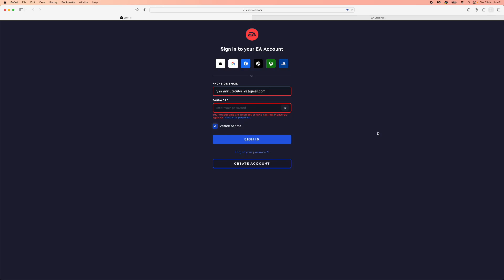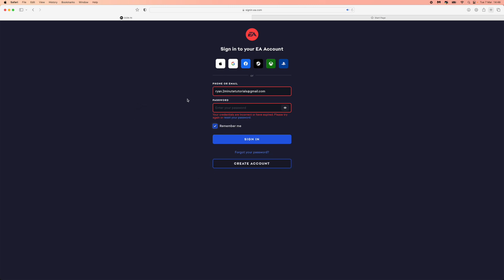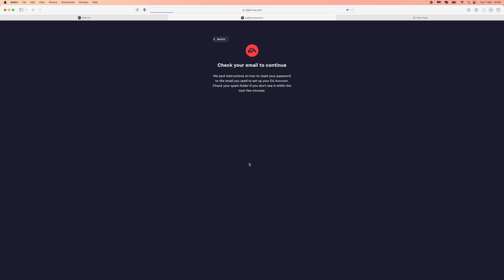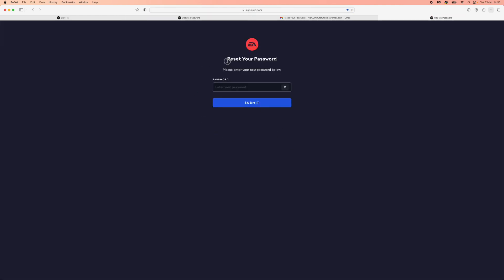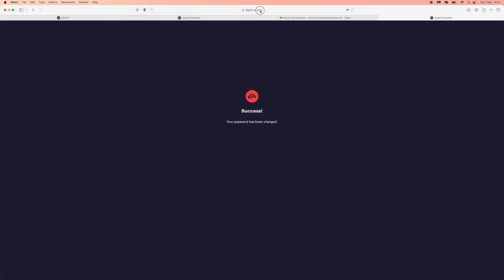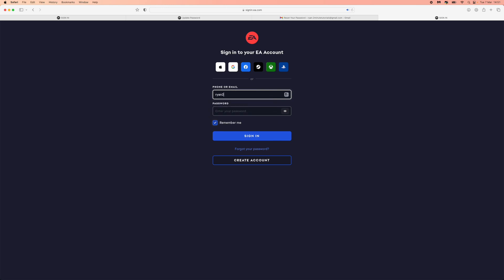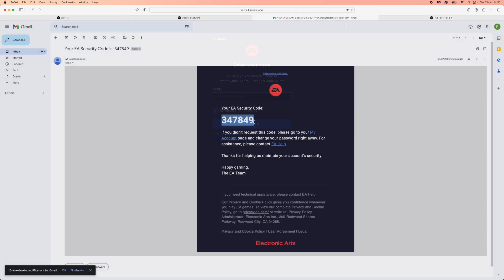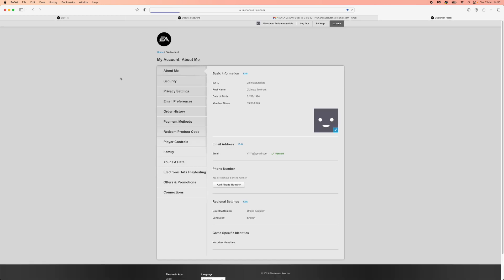How to Fix EA Login Credentials Have Expired (2023)